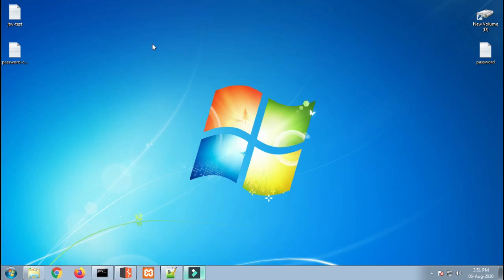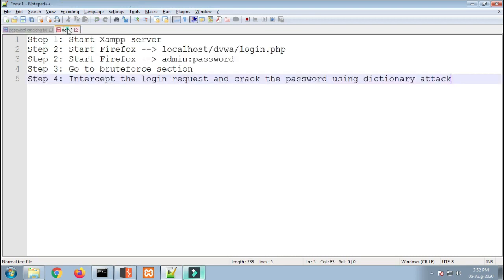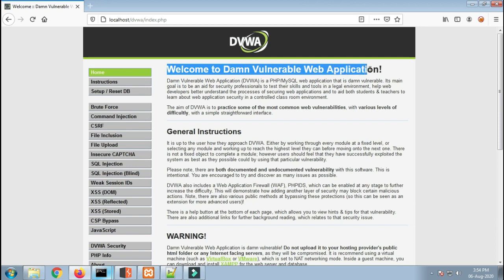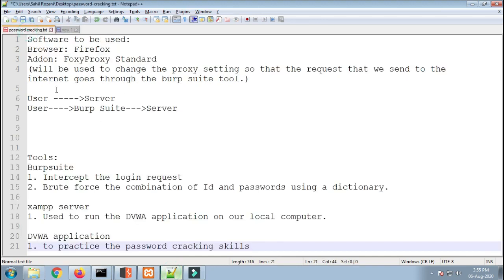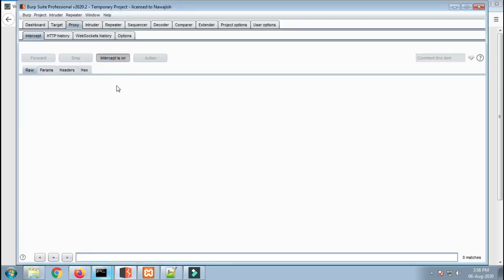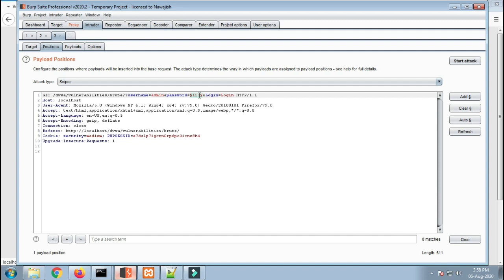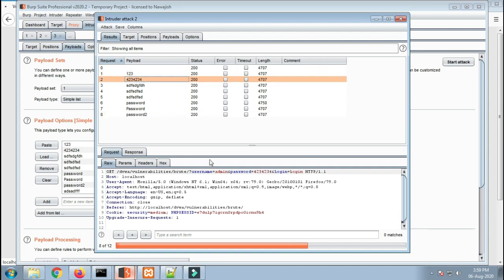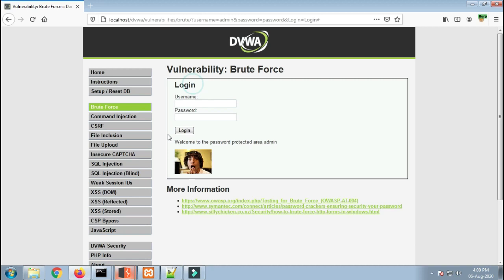Burp Suite Tutorial | How to use Burp Suite for Password Cracking? Ethical Hacking Tool Configuring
This video describes the Burp Suite Tutorial. We have explained this video how to use Burp Suite for Password Cracking?

Burp Suite is one of the ethical hacking tool for web scanning and vulnerability scanning tool. It's a powerful tool to find security breaches and then prevent your system from those vulnerabilities.